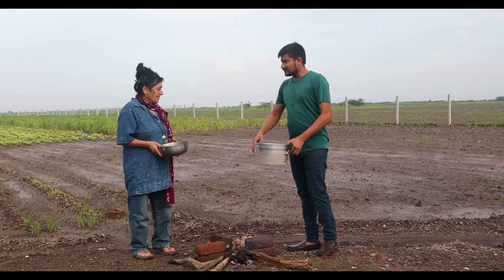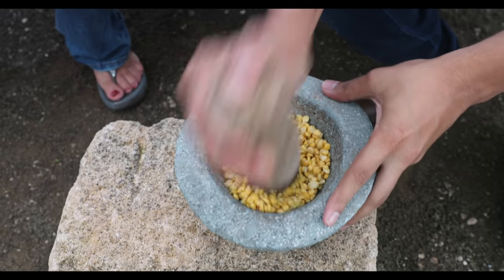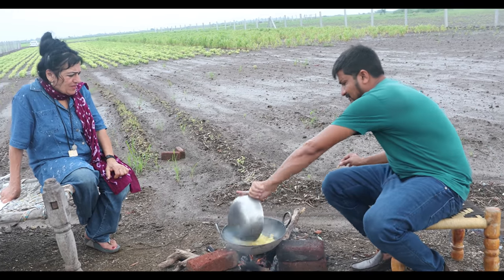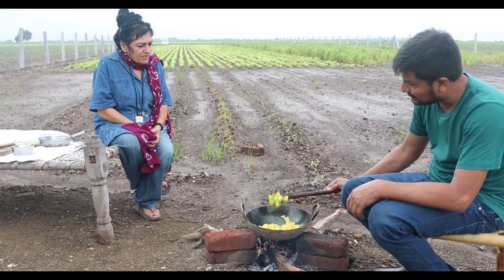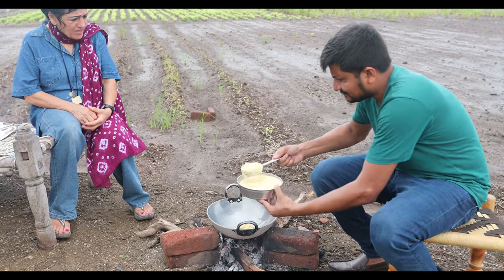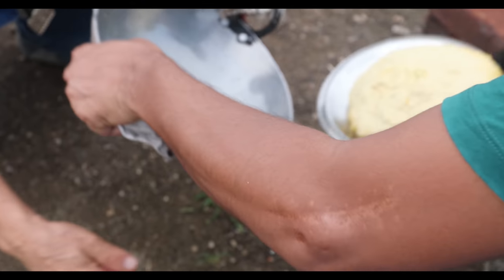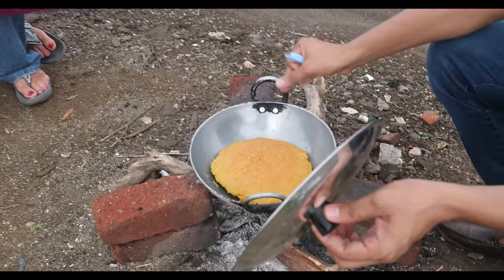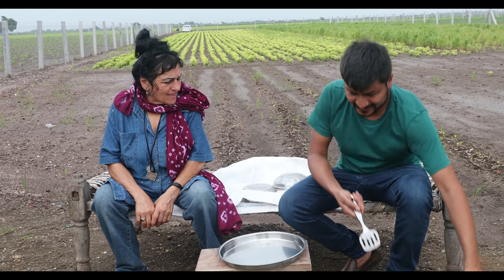Middle East Woman Learn to Cook Indian Village Food for the First Time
Indian Village life is just amazing, because of that millions of tourist now visiting many Indian Villages every year. She came to my village after watching my Cooking Videos on Youtube. I can't believe that someone from USA just come to me to celebrate our Traditional food and to learn Indian Village Cooking.

INGREDIENTS:
Cereals: Chana dal
Vegetables: Potato, Peas
Spices: salt, turmeric, cumin seeds, garlic

METHOD OF COOKING:
CHANNA BATTER :
1. Soak channa dal for 2 hrs in water, drain the water, grind in stone and make into paste with salt.
VEG COOK:
2. Peel potato skin cut into cubes, boil it.
3. In kadai add oil, cumin seeds, add boiled cube potato, add peas cook for 4 to 5 mts.
 Remove from fire, transfer into another empty vessel.
CRUST: BATTER+VEG
4. Add into kadai oil, spread the oil in kadai, pour the channa batter into this 2 ladle amount, spread and make hole to fill the vegetable
5. Add cooked potato-peas sabji as stuffing.
7. Cover the stuffing with remaining batter.
8. Cover with lid low to medium heat, till crisp golden brown.
9. Turn around the batter crust and cook the other side by covering with lid
10. Remove the batter crust using spatula, transfer in plate
Serve with Chaa
My Clay Pots
My Spice Box
My Stone Mortar and Pestle
My Camera
My Mic
Indian Vegetarian Recipes.